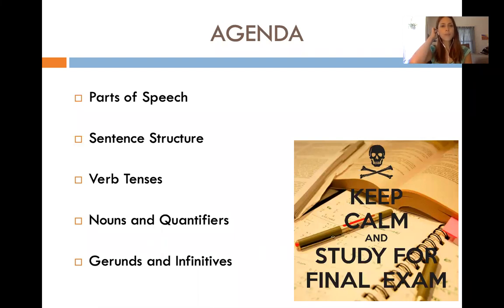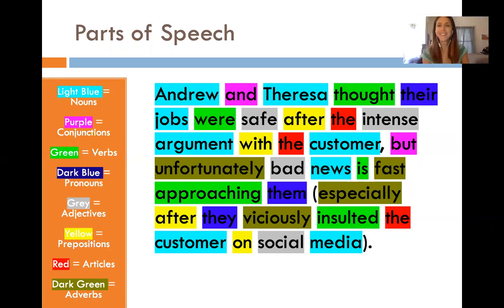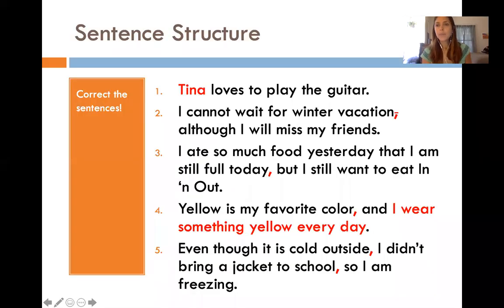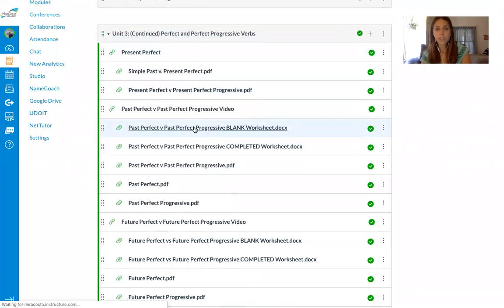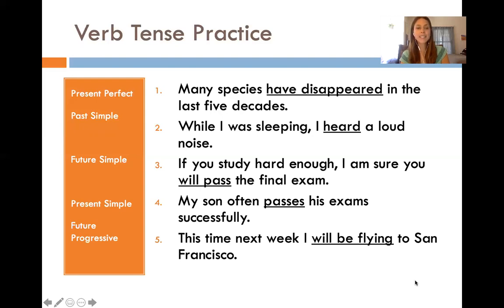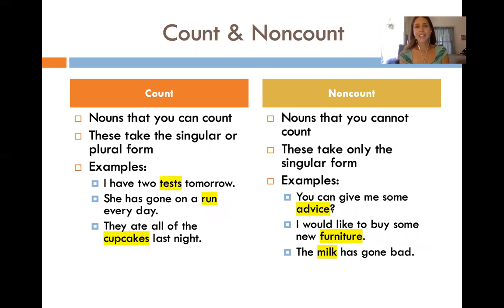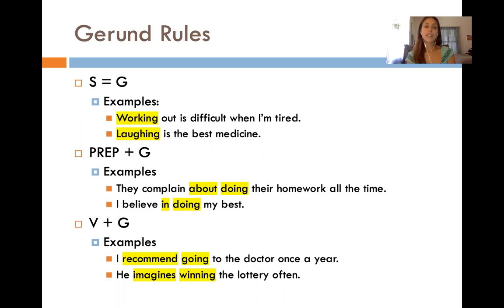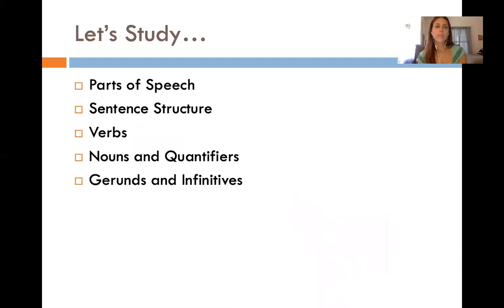ESL 40 Final Exam Preparation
This video prepares students for their final exam in regard to the five topics: parts of speech, sentence structure, verbs, nouns and quantifiers, and gerunds and infinitives.